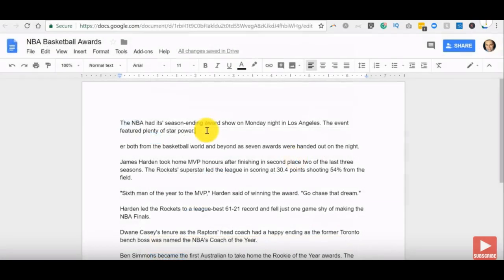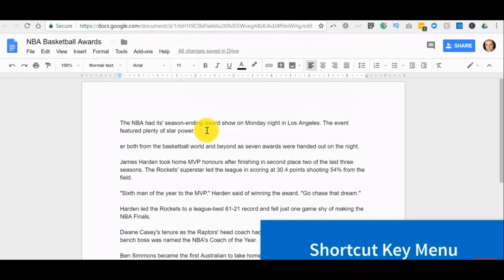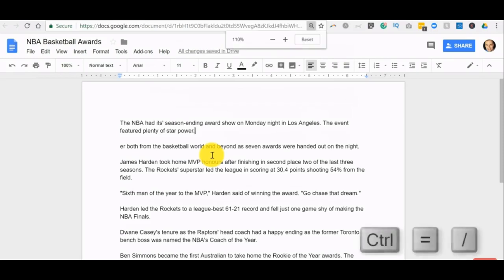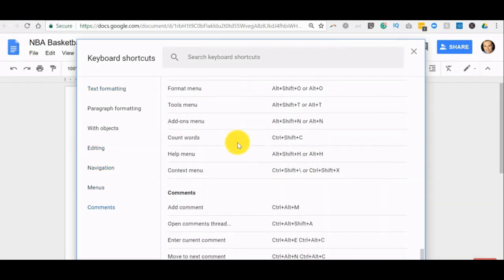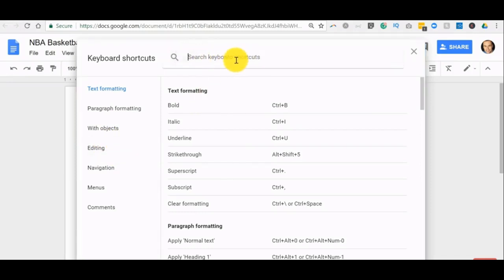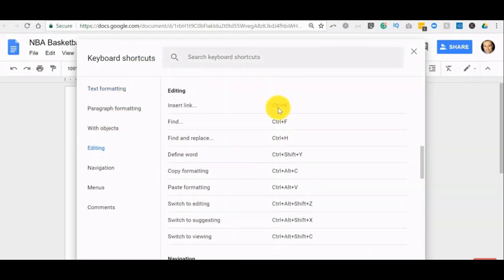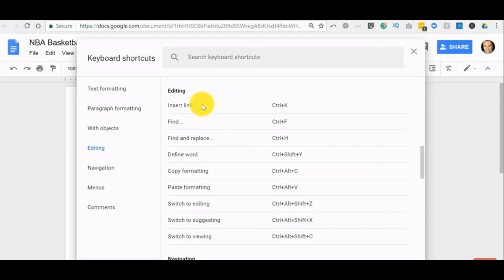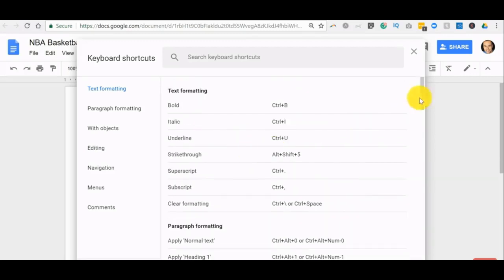Keyboard Shortcut Ctrl=